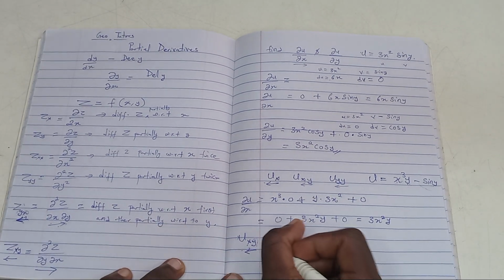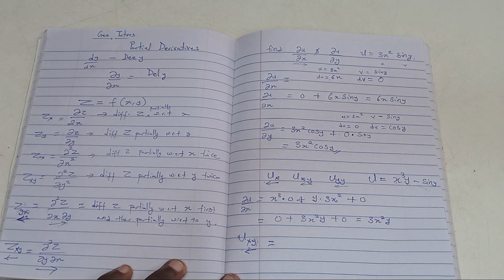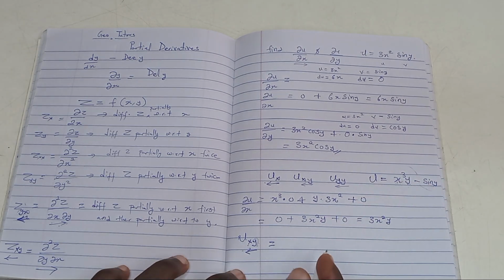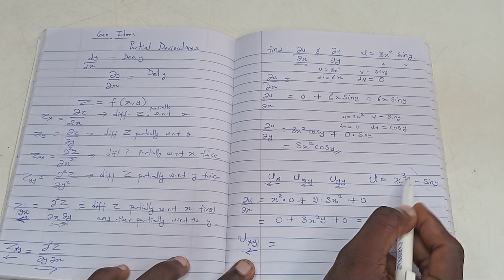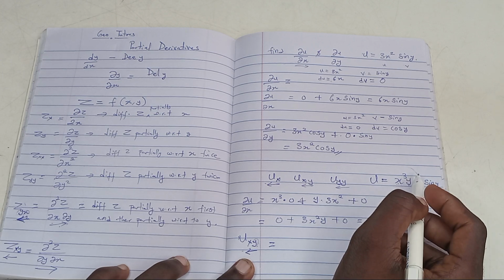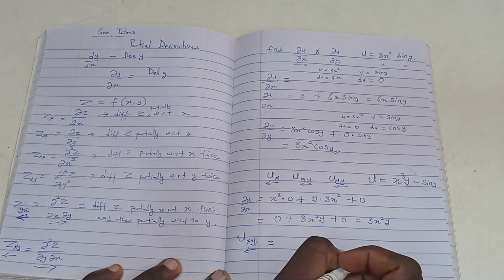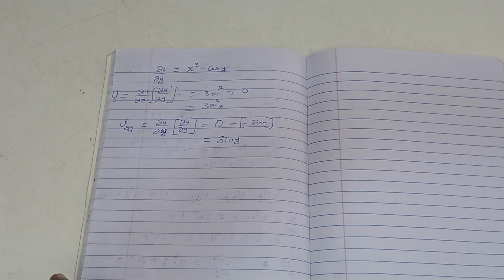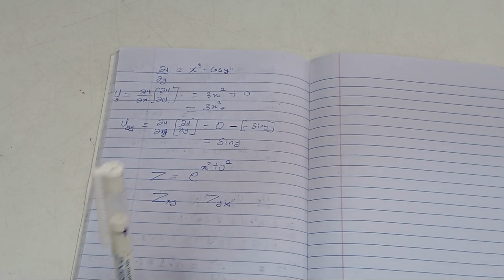Partial Derivatives for Beginners | Multivariable Calculus Simplified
Ever seen a function with more than one variable?
This tutorial introduces you to partial derivatives in multivariable calculus.
We explore how to differentiate with respect to x while treating y as constant (and vice versa).
Clear examples and applications in physics and engineering are provided.
Gain a strong foundation in partial differentiation!